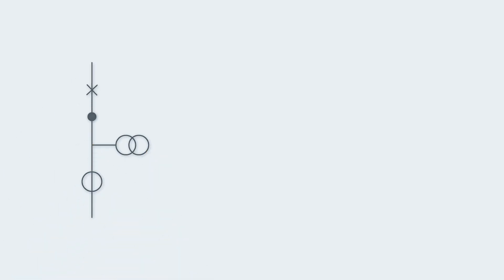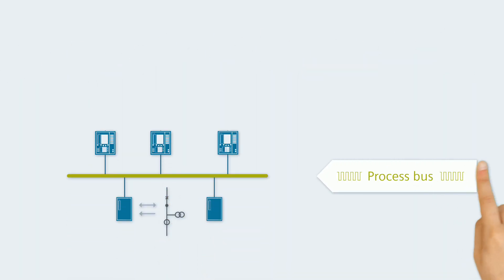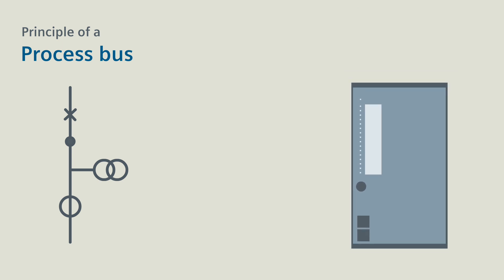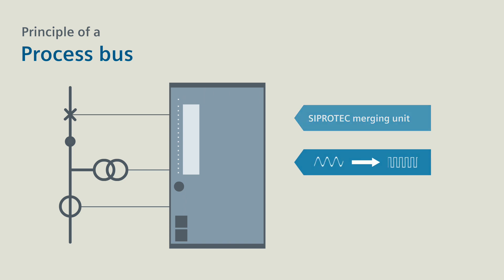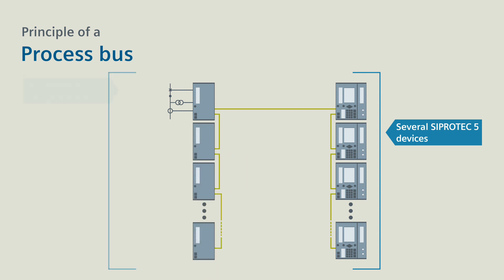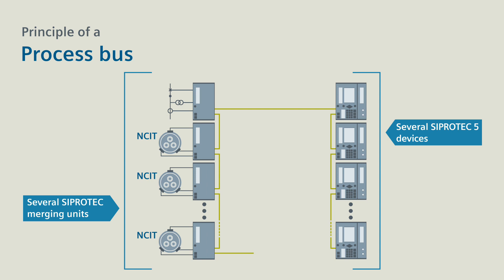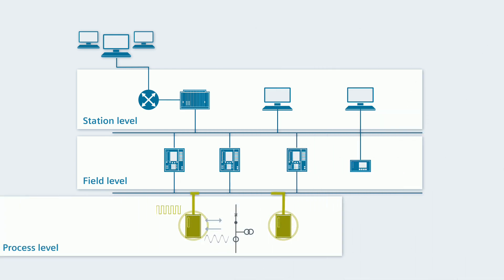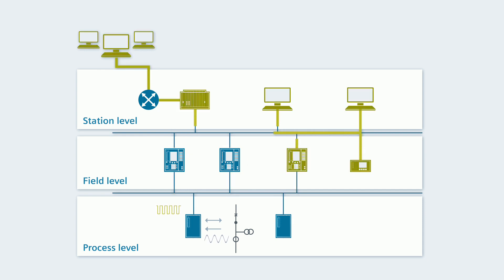SIPROTEC 5 - Process bus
Switching devices and instrument transformers are wired to the protection device via process bus with less wiring effort, faster commissioning and higher safety.